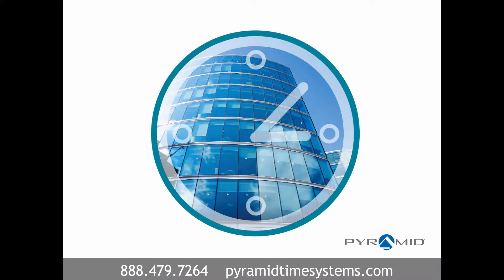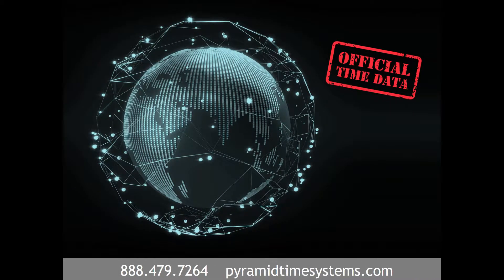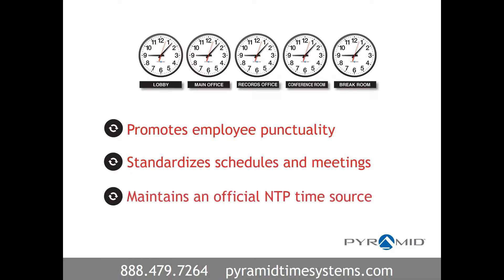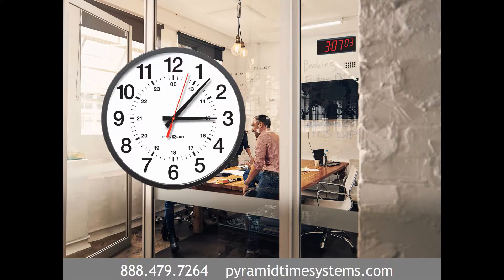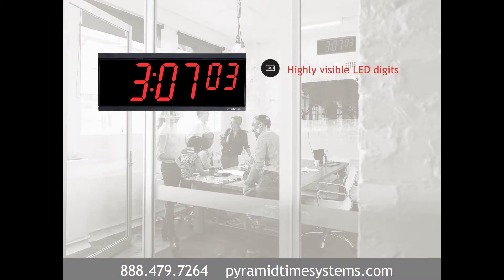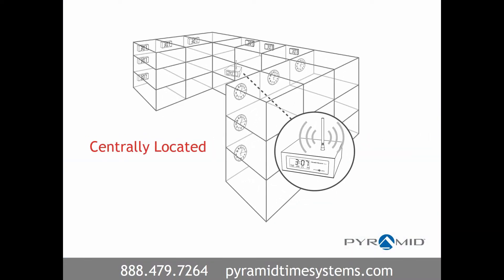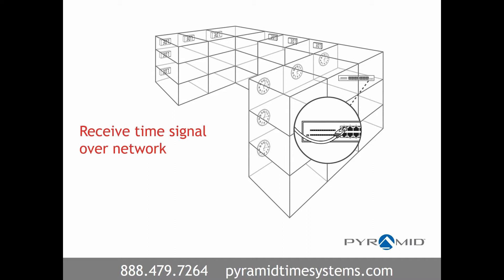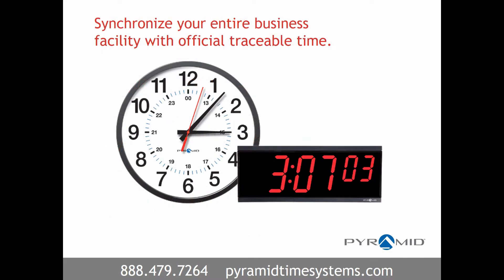Synchronized Wall Clocks for Business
Workflow, interdepartmental activity, meetings, deadlines and employee schedules are dependent upon accurate timing. Synchronized clock systems reference official time data, such as Coordinated Universal Time and GPS to provide accurate, legally traceable time.
Since every clock displays the same precise time throughout a distribution facility, this promotes employee productivity, standardizes schedules and meetings, and maintains an official NTP time source.
Synchronized clocks automatically adjust for daylight saving time or power outages without missing a tick. This frees up time and mitigates the safety risk of climbing ladders to change clocks by hand. Classic analog clocks provide accurate time in classrooms and administrative areas.  Choose from 12 hour, 12 hour with seconds or 12 24 hour time formats. Digital clocks feature vibrant LED characters with 250ft visibility, and the 6 digit time format is ideal for detailed timekeeping applications.
Count up and countdown digital timers precisely monitor elapsed or remaining time, providing time measures for emergency operation plans. Radio Frequency Wireless Clock Systems feature dependable frequency-hopping technology to continuously broadcast a time signal using a network based transmitter. This transmitter is centrally located and wirelessly sends a time signal to analog or digital clocks. Power over Ethernet or IP Network Clock Systems provide both power and time data to each clock using a standard Ethernet cable.
These clocks receive a time signal directly over your local or wide area network and are ideal for facilities rich in Ethernet infrastructure. A Synchronized clock system is simple to expand at any time by adding clocks, and provide the ability to mix and match clock formats as needed. Synchronize your entire facility with official traceable time from Pyramid Time Systems.